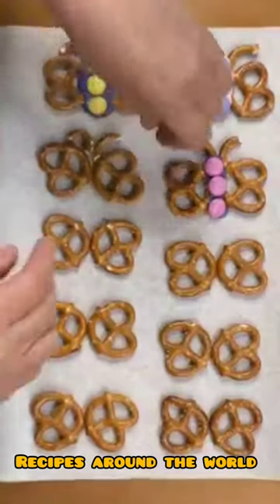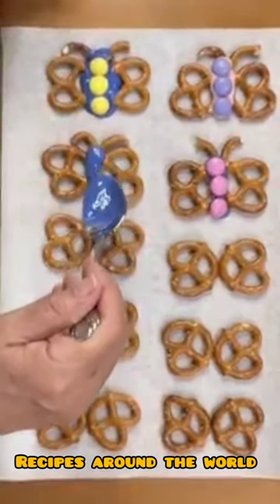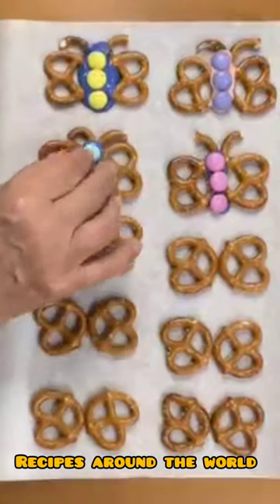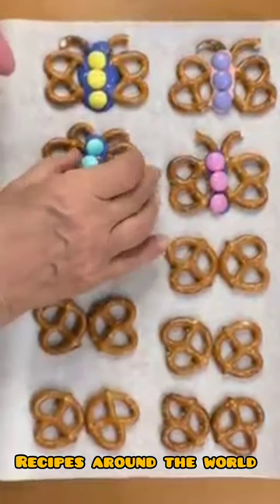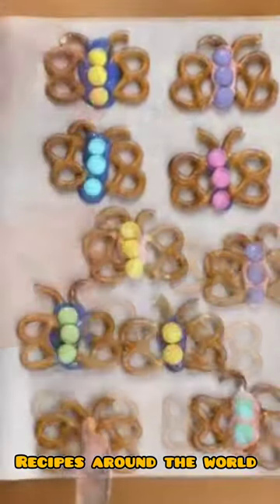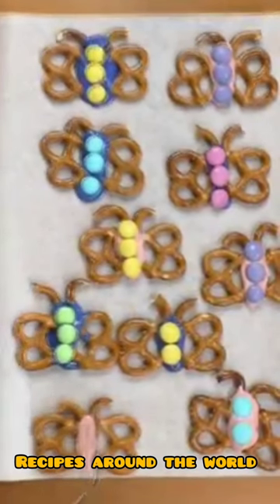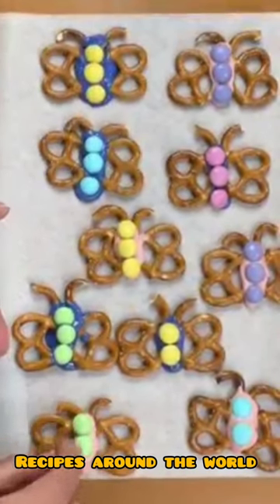SPRING BUTTERFLY CHOCOLATE PRETZELS